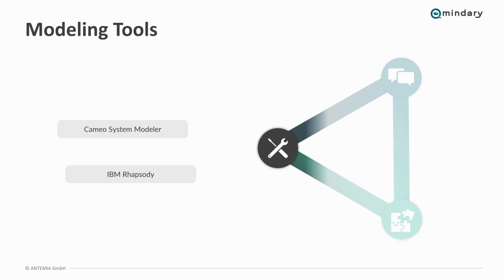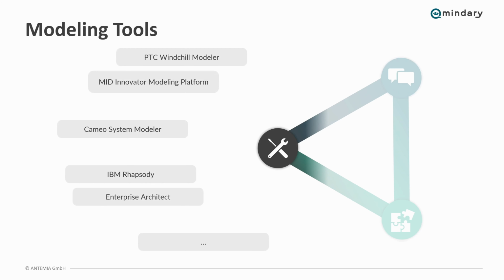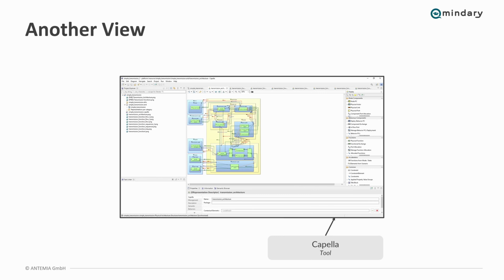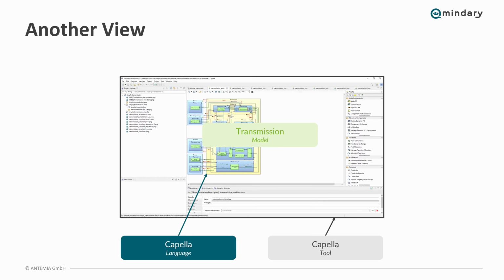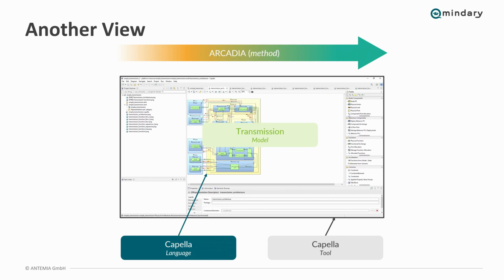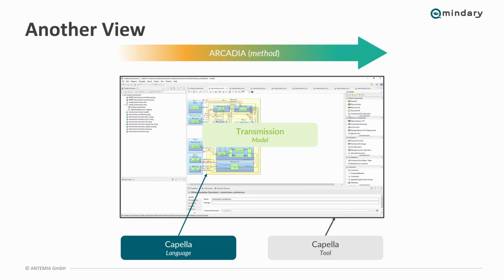The MBSE Triangle of Methods, Languages, and Tools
Discover the core of Model-Based Systems Engineering (MBSE) with this insightful video! 🚀

We dive deep into the MBSE Triangle — the collaboration between methods, tools, and languages — that forms the foundation for creating effective system architecture models.

📌 Key Takeaways:
- Understand the role of methods in guiding system development.
- Learn about languages like SysML and Arcadia
- Explore how tools streamline and support the modeling process.

Whether you're a beginner or an experienced systems engineer, this video provides practical insights and examples to help you unlock the full potential of MBSE.